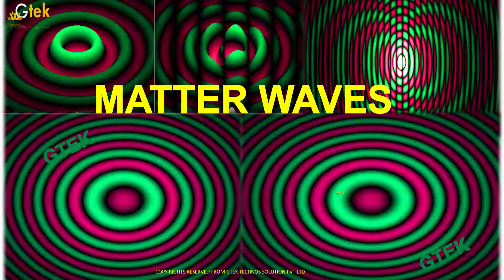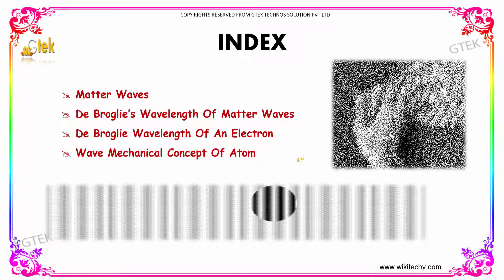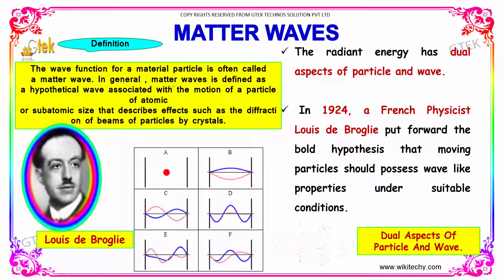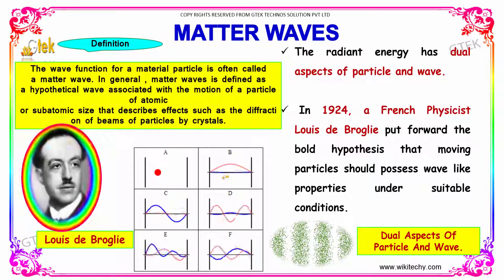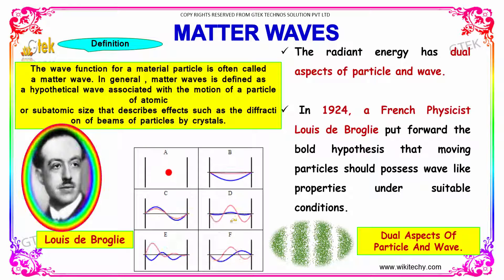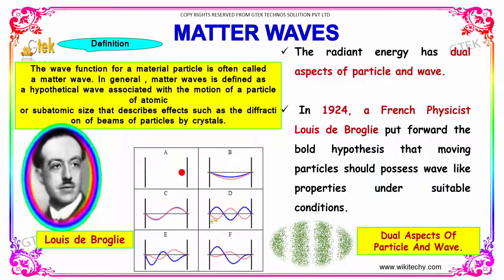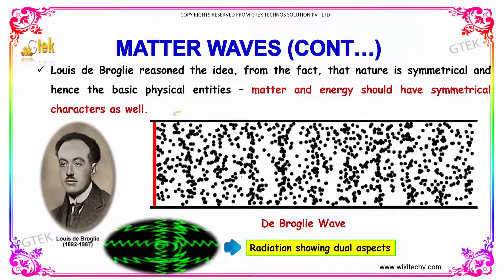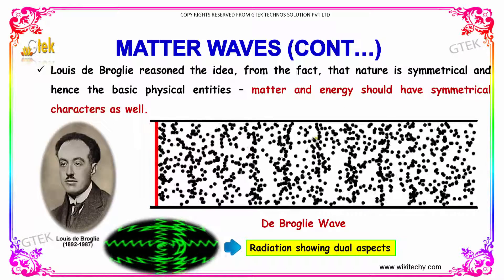Matter waves | Dual Nature of Radiation|class 12 physics subject notes lectures|CBSE|IITJEE|NEET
Matter waves | Dual Nature of Radiation

Dual Nature of Radiation-Matter waves

Matter waves are a central part of the theory of quantum mechanics, being an example of wave–particle duality. The concept that matter behaves like a wave is also referred to as the de Broglie hypothesis due to having been proposed by Louis de Broglie in 1924.

Matter wave
de Broglie and the Wave Nature of Matter
matter waves definition properties of matter waves
matter waves examples
 de broglie wavelength derivation
de broglie matter waves definitionde broglie hypothesis
What is the de Broglie wave?
 What is the de Broglie equation?
What is wave nature?

Pre-primary
Primary
Middle/ upper-primary
Senior secondary
inter college